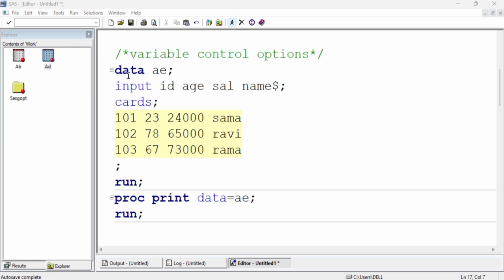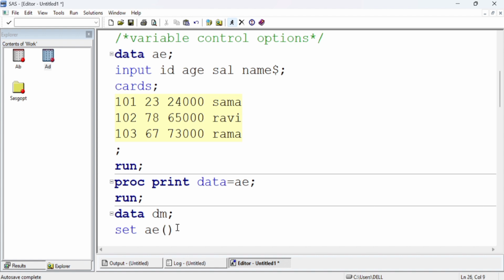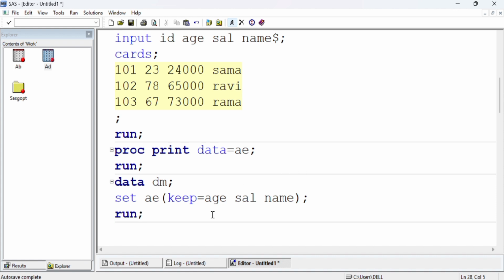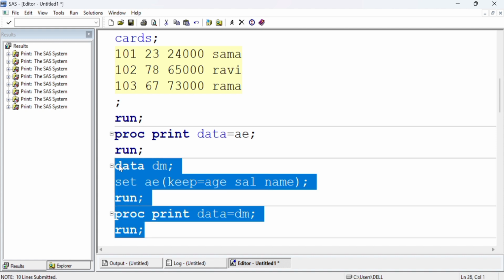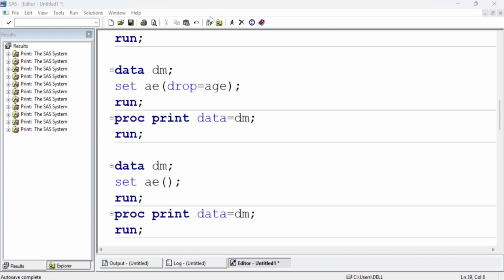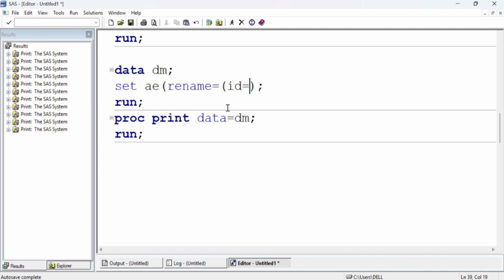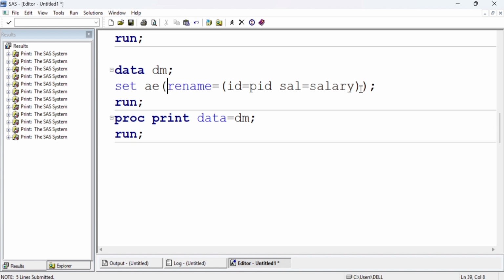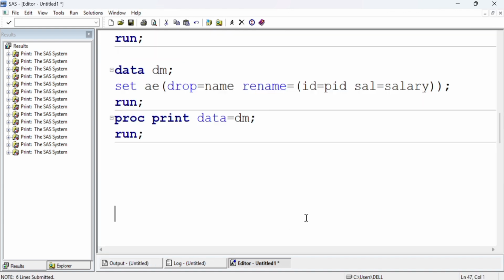Sas tutorial for beginners | options in sas part-3 | step by step explanation